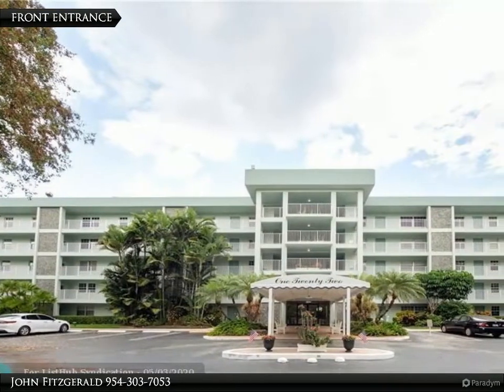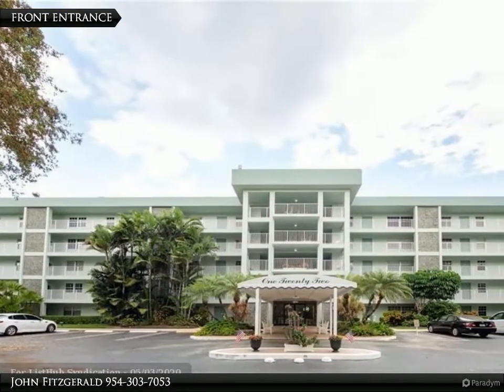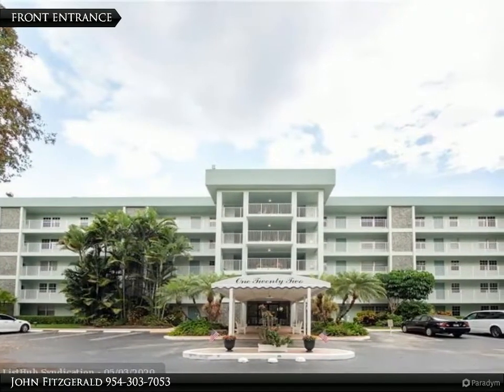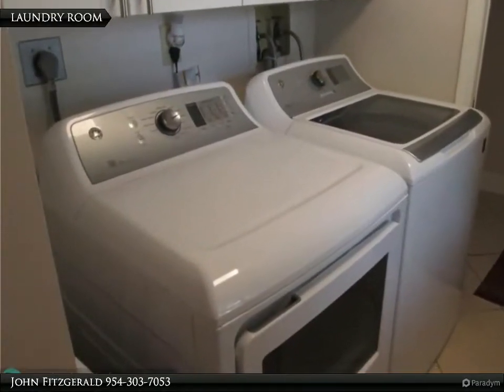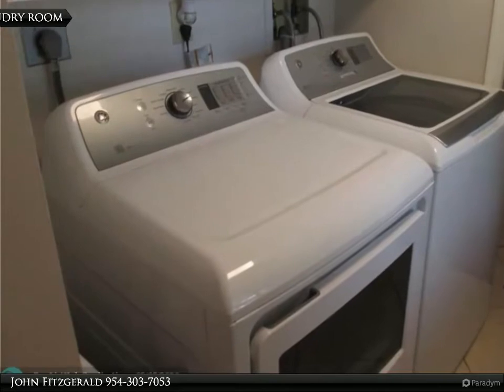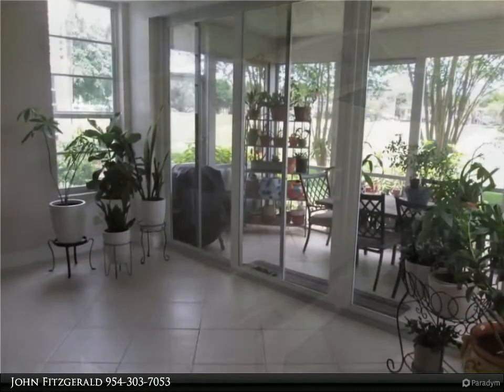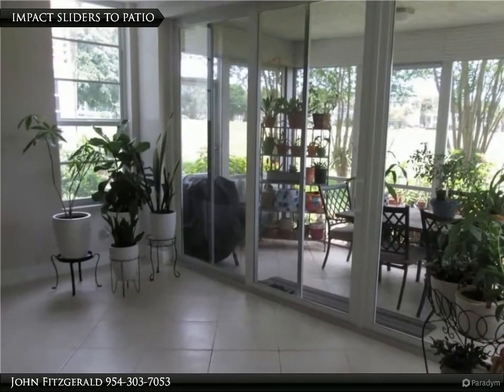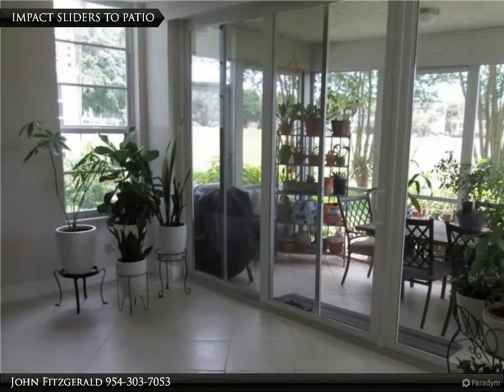802 Cypress Grove Ln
THIS RENOVATED 1ST FLOOR UNIT HAS BEEN COMPLETELY UPDATED - KITCHEN HAS STAINLESS STEEL APPLIANCES, GRANITE COUNTERS AND WHITE SHAKER CABINETS - RENOVATED BATHS WITH STALL SHOWER IN GUEST BATH AND COMBINATION TUB AND SHOWER IN MASTER - NO POPCORN CEILINGS - SPLIT BEDROOMS, IMPACT WINDOWS AND DOORS, VINYL AND CERAMIC TILES THROUGHOUT, WIFI AND CABLE INCLUDED IN MAINTENANCE, SCREENED PATIO OVERLOOKING THE GOLF COURSE AND POND, QUIET NEIGHBORHOOD, PET FRIENDLY - THIS UNIT IS MOVE IN READY.

2 full bath, 1 half bath

John Fitzgerald
Castelli Real Estate Services